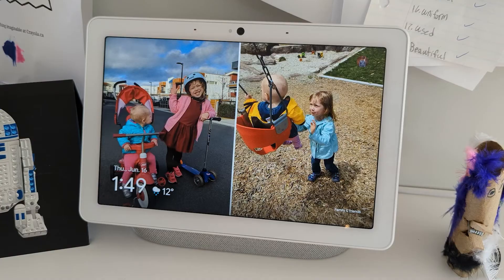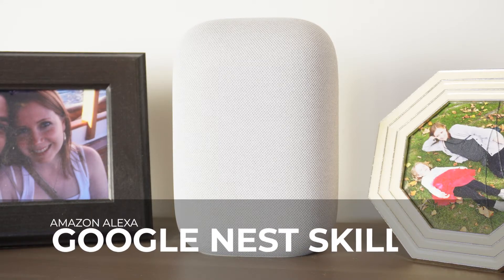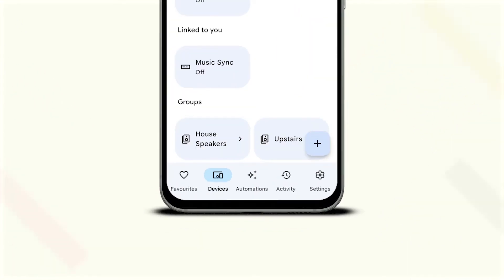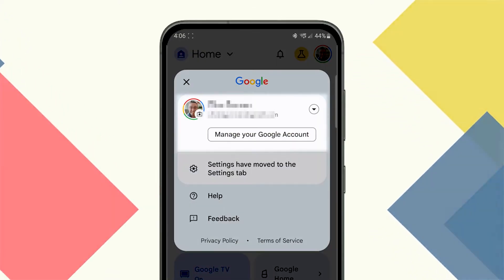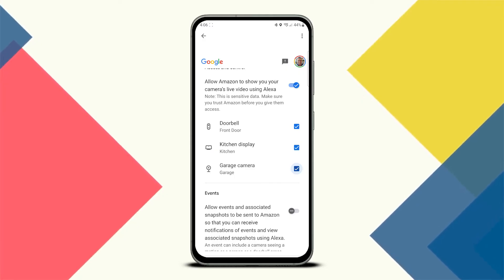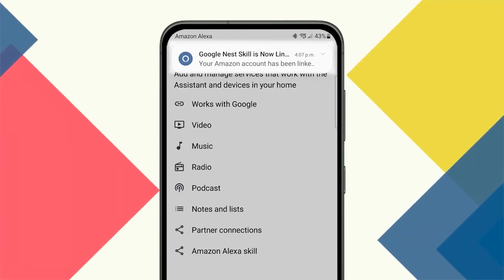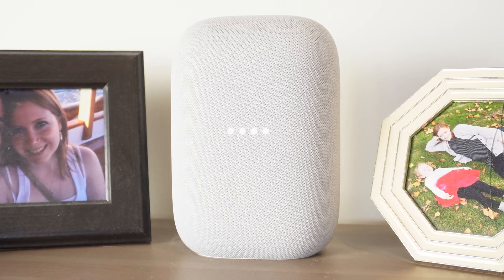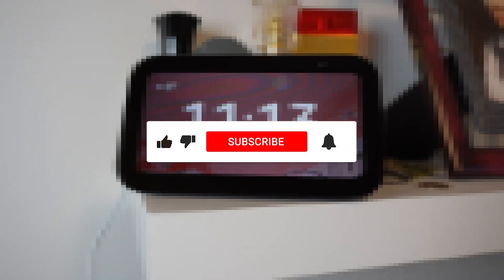How To Use Google Nest Devices with Amazon Echo and Alexa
You can connect your Amazon Echo to Google Home and enjoy some limited interoperability if you own both brands of devices in your home.

Set-up requires a few steps but once connected you can do things like review your Google Nest camera on Echo Show, get doorbell alerts on your Echo Dot, and even control your compatible thermostat.

In this video I go over the set-up and functionality of connecting your Amazon Echo devices to your Google Home, and some of the areas for improvement.

00:00 - Google Nest Skill on Amazon Alexa
01:27 - How to set up the Google Nest Skill on Amazon Alexa
02:49 - Missing Features on the Google Nest Skill